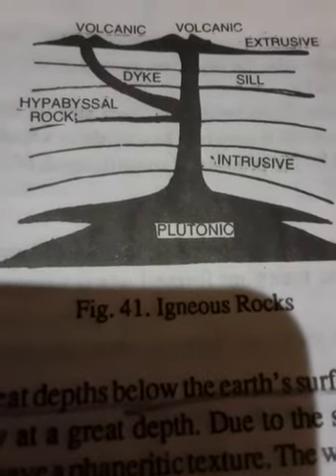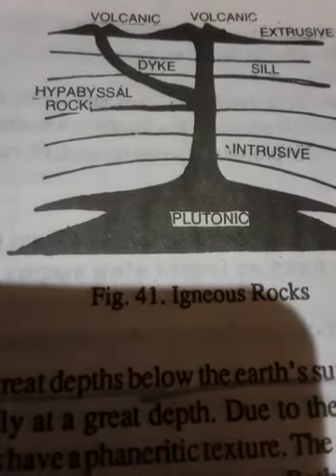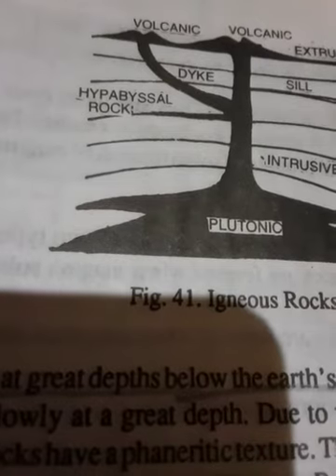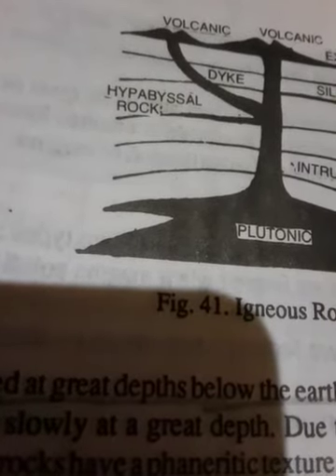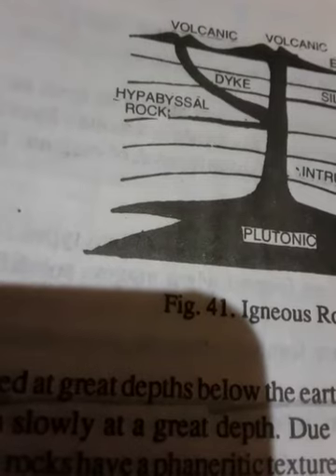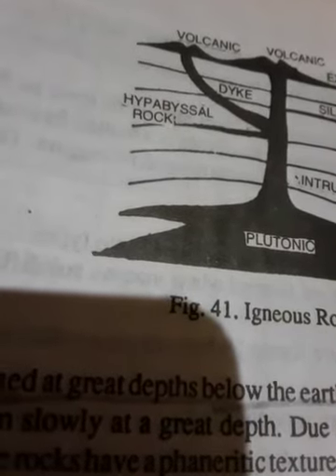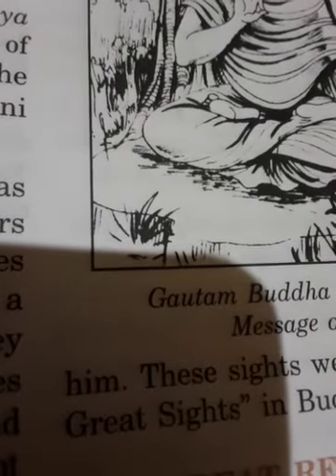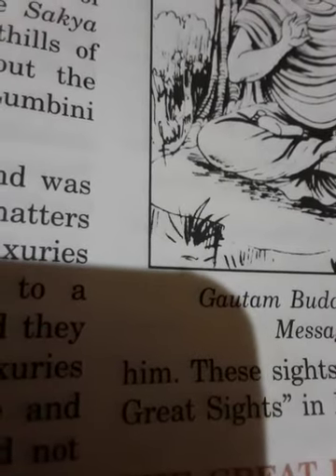Chemically formed Rocks